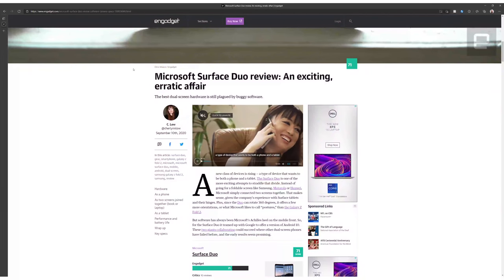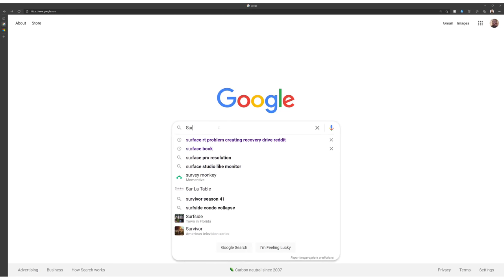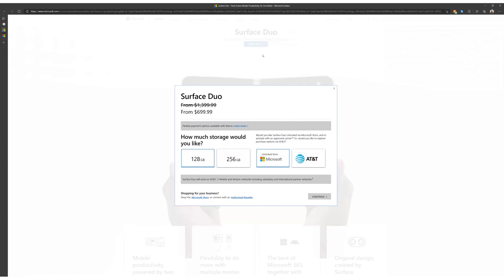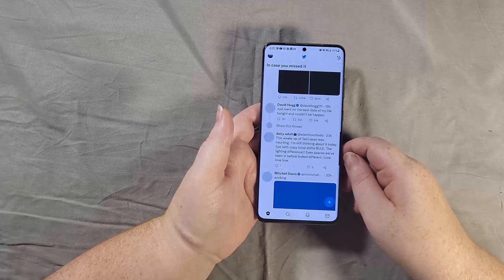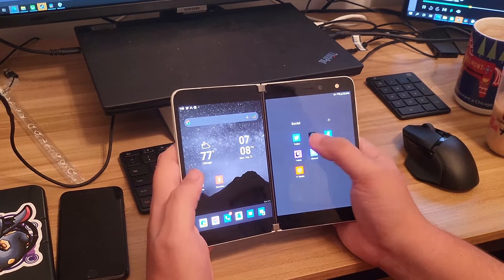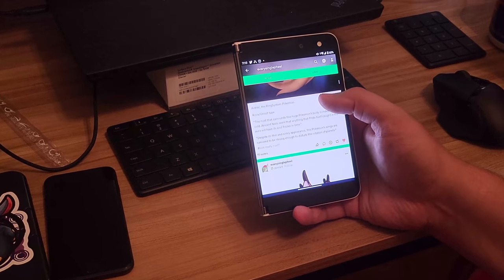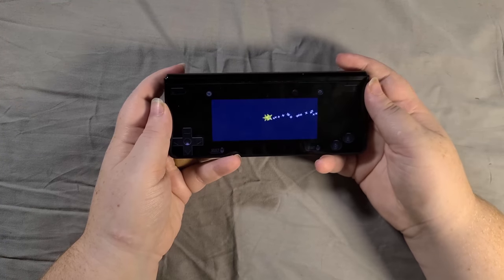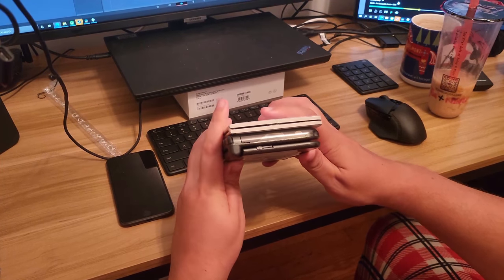Why you should buy a Surface Duo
Over a year ago, Microsoft launched its latest attempt at a smart phone, the SurfaceDuo. Reviews weren't kind to the device early on, but, after a year of using the device myself, I'm a huge fan. In lieu of a traditional review, I figured I'd just share why the Surface Duo's an even better value a year after its launch.